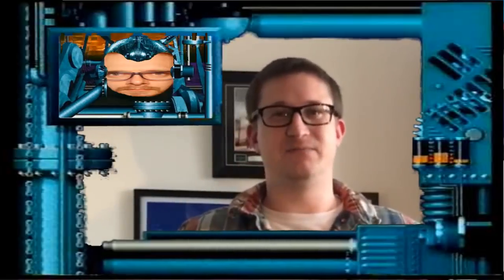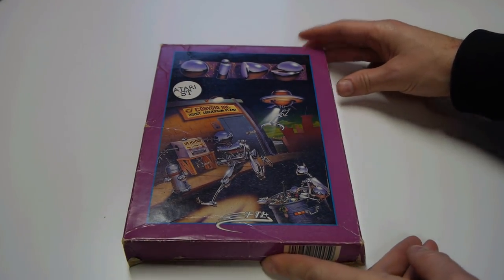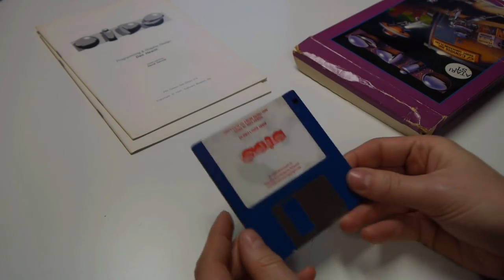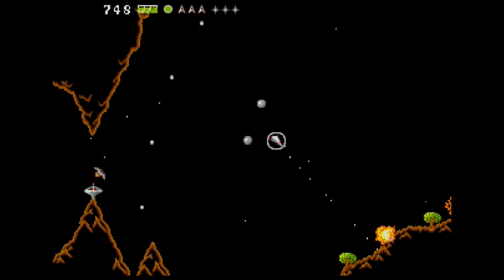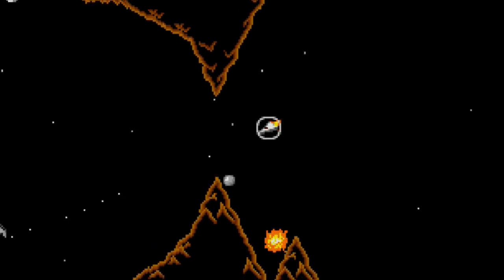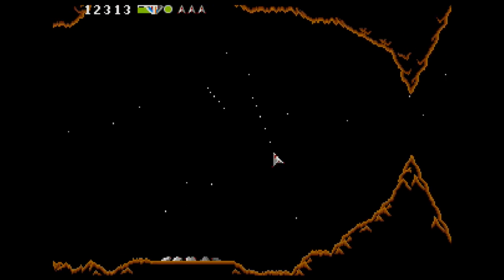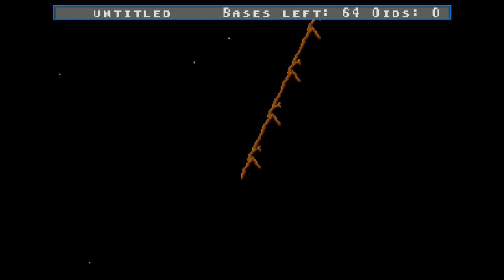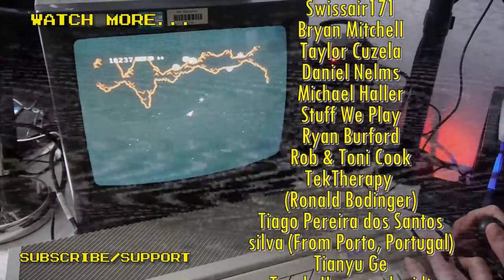Oids: Inspiration for Lemmings | Nostalgia Nerd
What came before Lemmings? Well, Oids did, and it even had a small part in inspiring DMA Design to create the suicidal critter based game. But what is Oids? Is it a good game in its own right? Well, that's what I'm exploring in this video. A review of Oids for the Atari ST, by Faster than Light Games, and presented by none other than Gamesmaster stand-in... THE NERDMASTER (I'm sure Sir Patrick Moore would be filled with both disgust and disdain).

This review was requested by Patron Gary Pinkett, who was also kind enough to lend me his copy of the increasingly rare Oids. You can follow and harass Gary on Twitter (don't harass him please).

✊Support Me! ✊